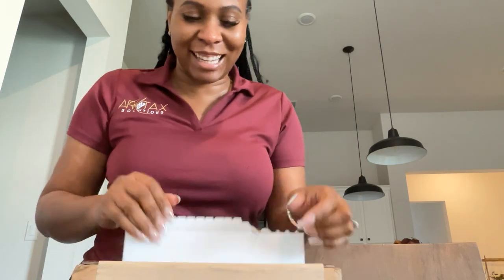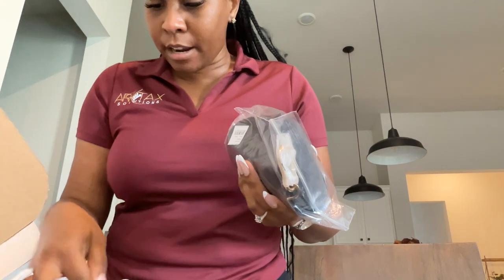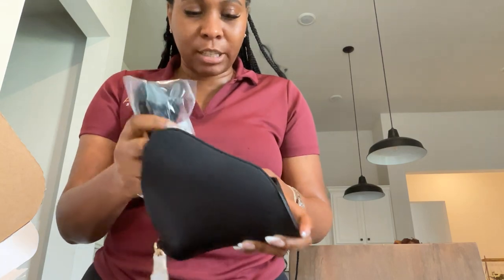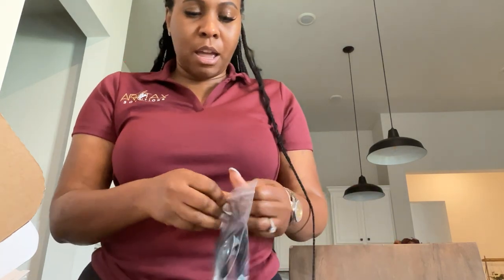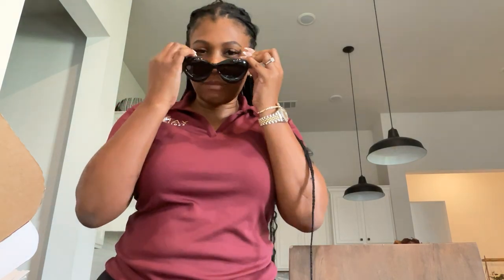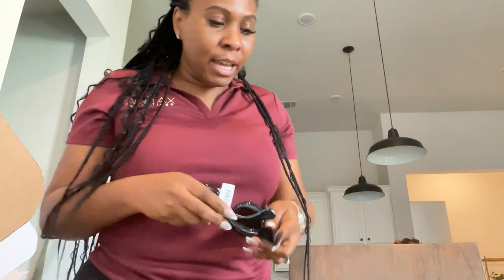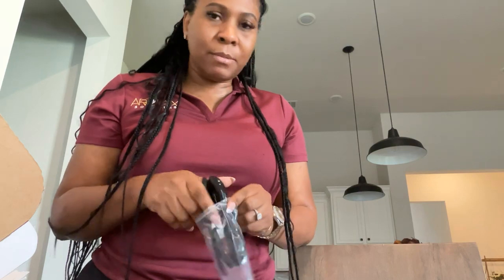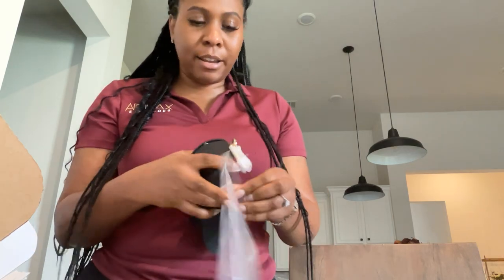Loewe Cateye Sunglasses unboxing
Purchased from Saks priced at $360